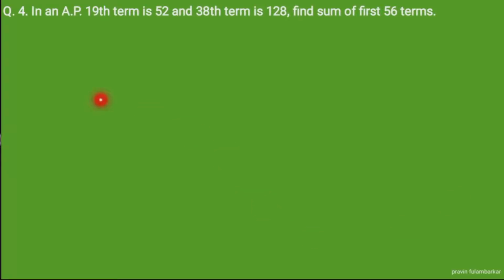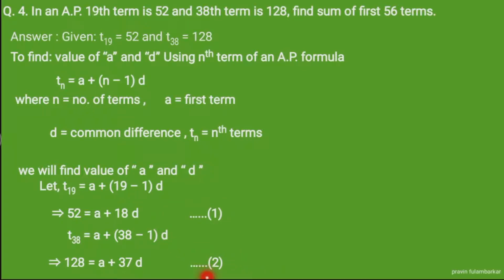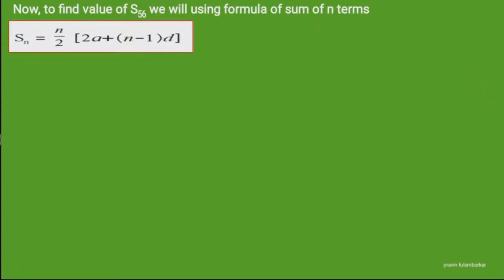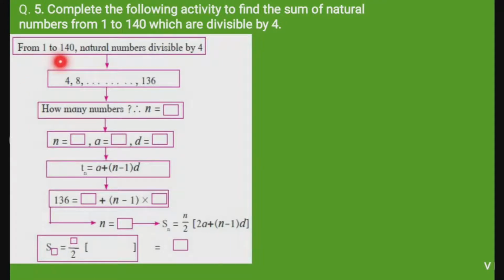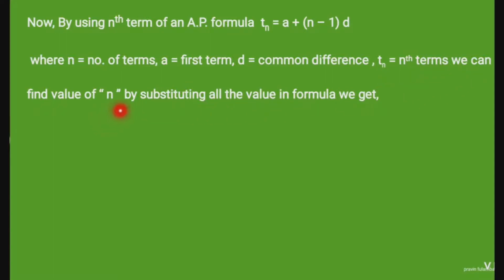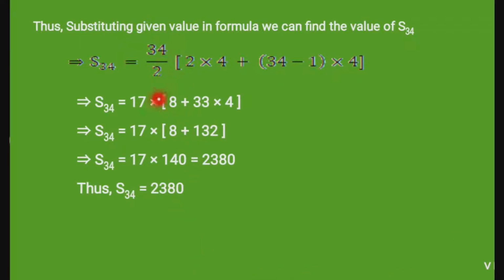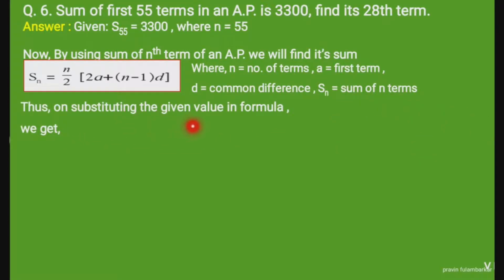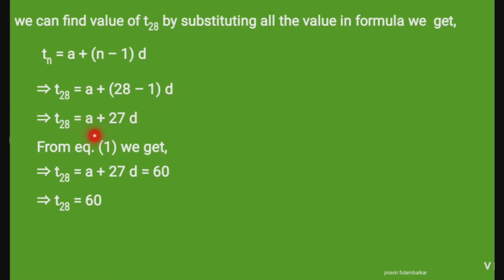ARITHMETIC PROGRESSION CLASS 10, ll EXERCISE 3.3 ll Qu4,Qu5 Qu6